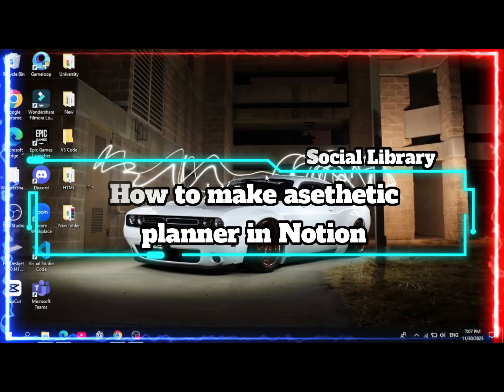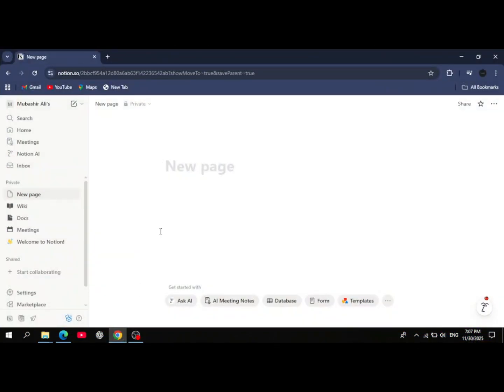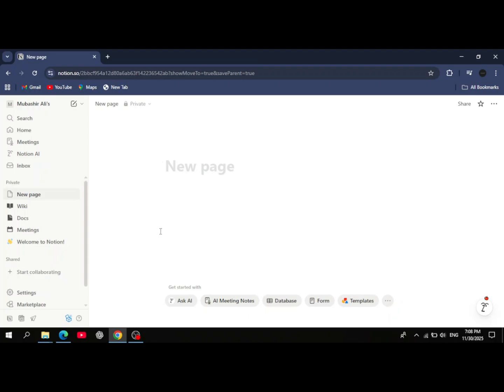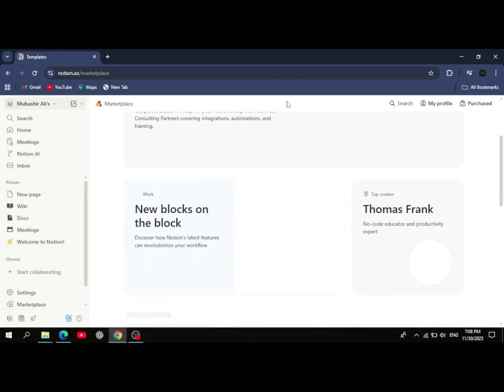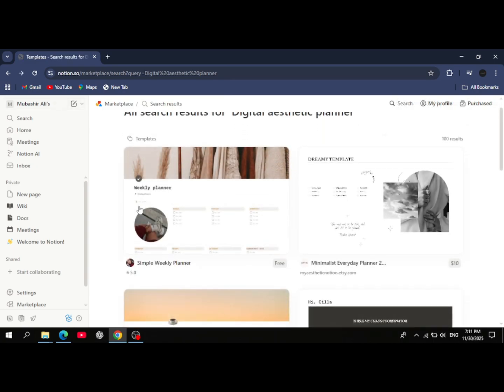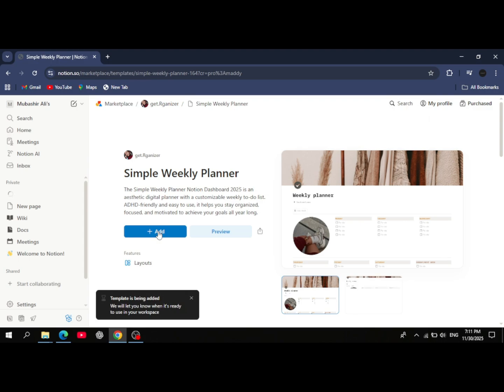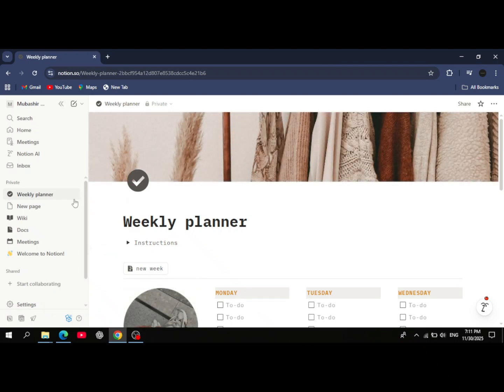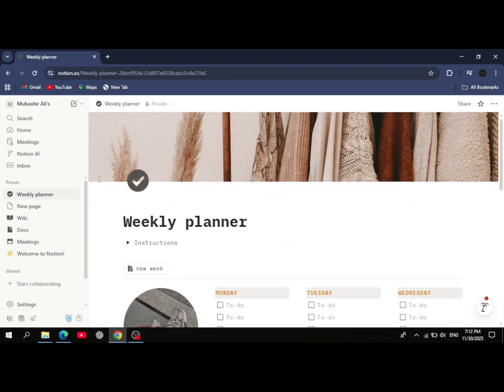How to Make an Aesthetic Planner in Notion (Full Tutorial)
How to make an aesthetic planner in Notion — In this step-by-step tutorial, I’ll show you how to design a beautiful and functional planner inside Notion that is both visually appealing and easy to use. You’ll learn how to create daily, weekly, and monthly planning sections, add custom icons, headers, and colors, and organize your tasks, goals, and notes efficiently. I’ll also share tips on using templates, widgets, and cover images to give your planner a clean and minimal look. Whether you’re a student, professional, or just someone who loves organizing life aesthetically, this guide will help you build a planner that motivates you to stay on top of your tasks. By the end, you’ll have a fully customized, aesthetic planner in Notion that combines beauty and productivity seamlessly.